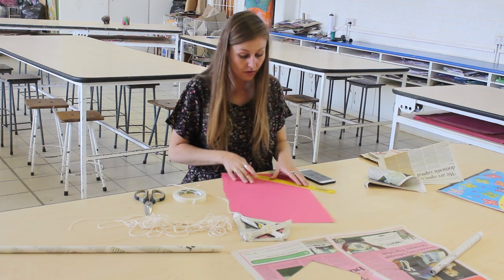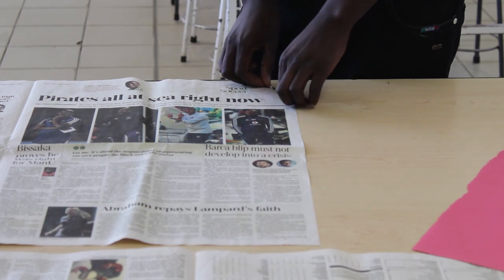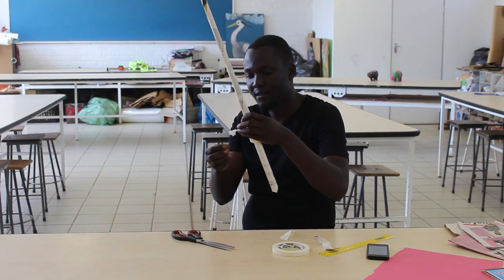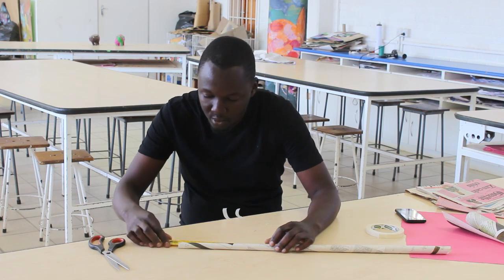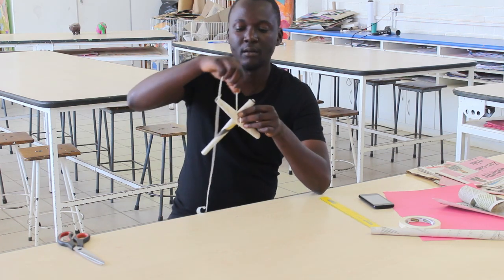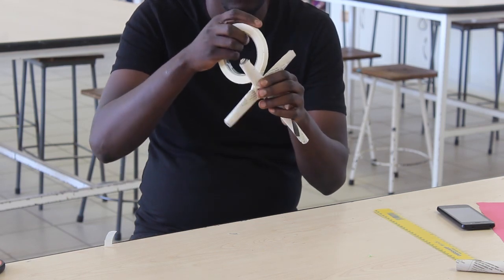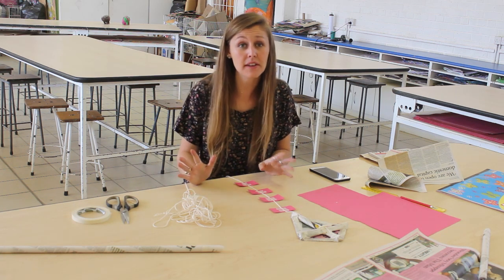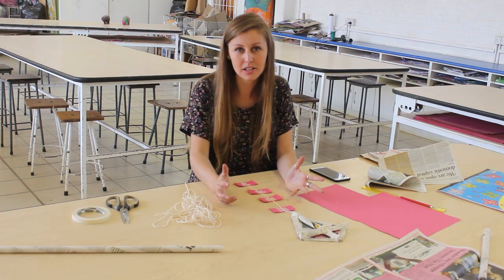Kite making with Mr. G and Miss Herring